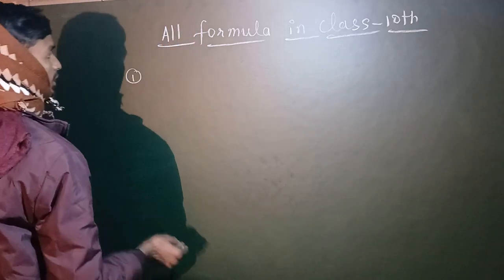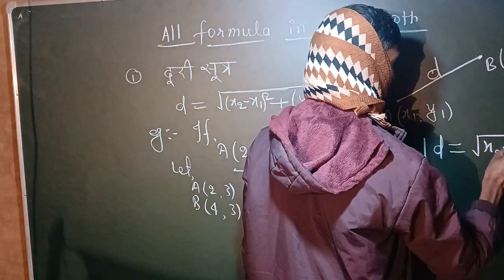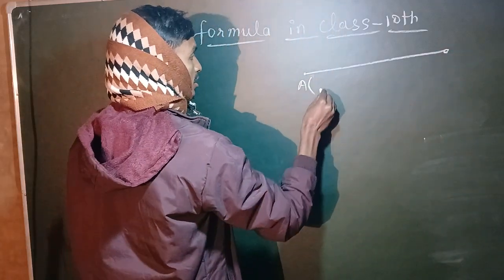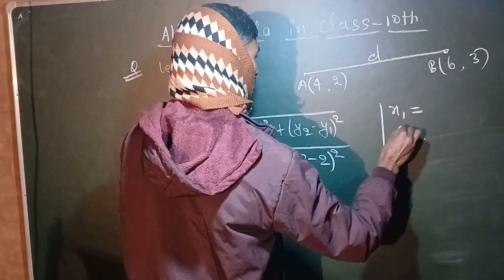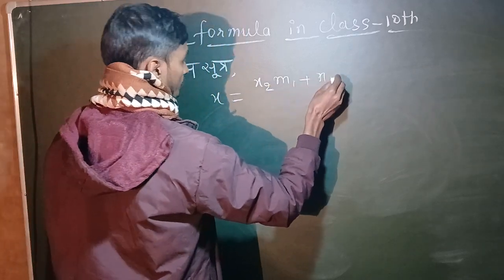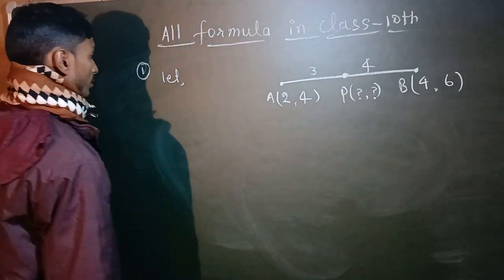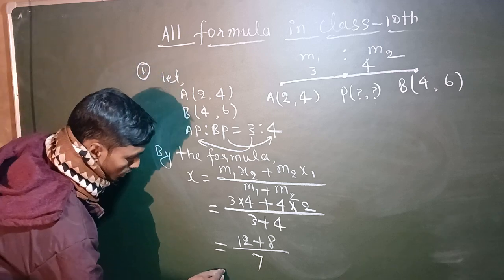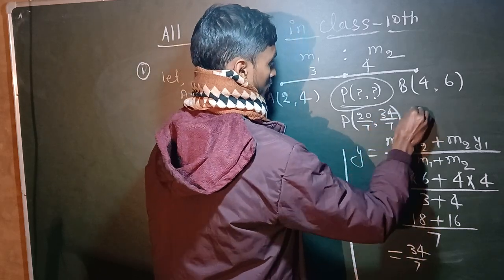Basic calculation for class 10th coordinate geometry नमस्ते भारत